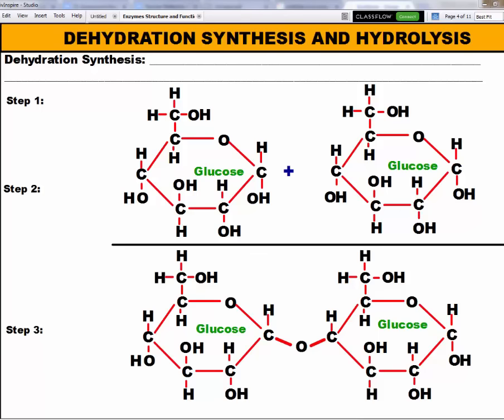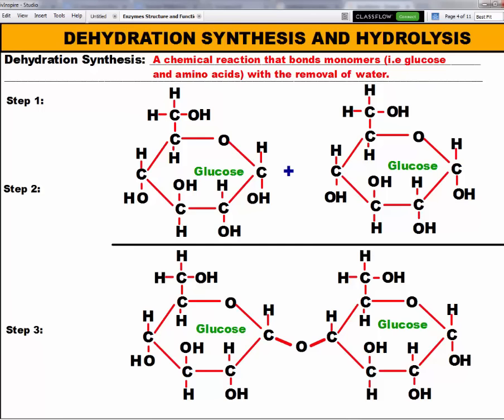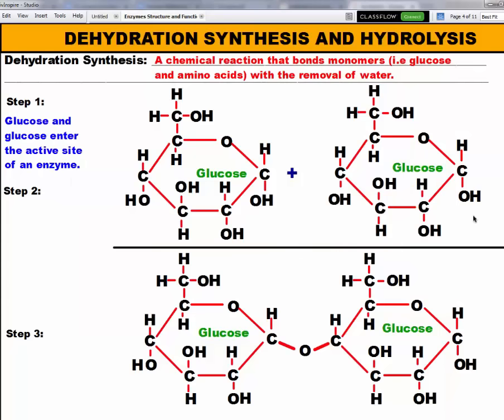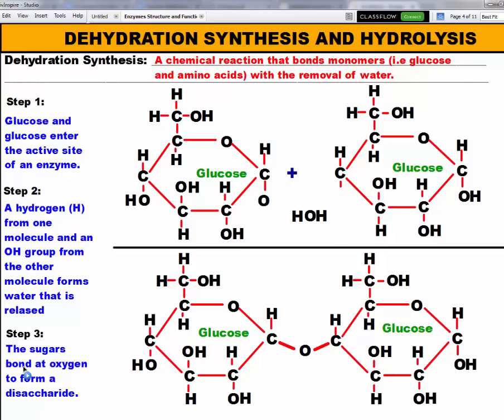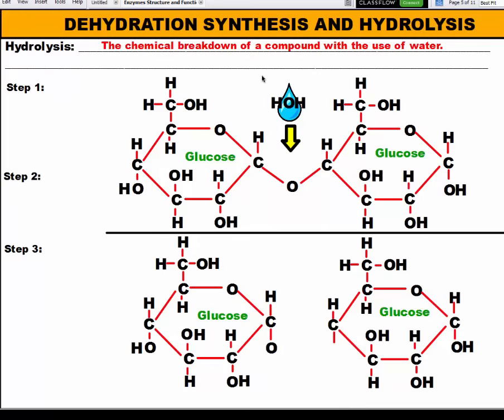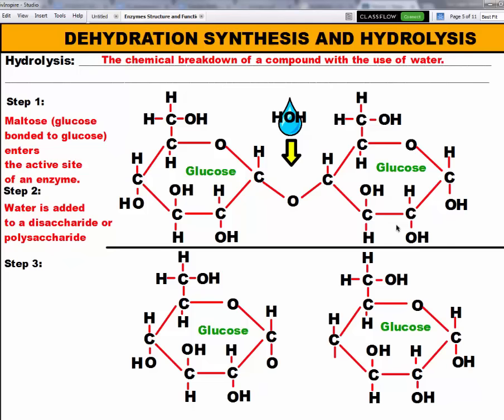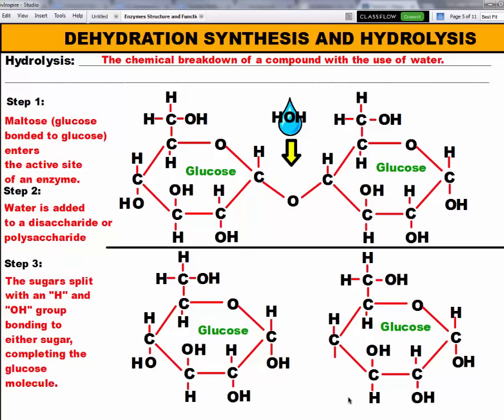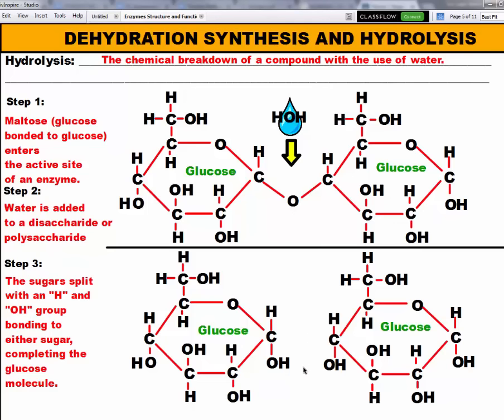Dehydration Synthesis and Hydrolysis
This vodcast goes over how dehydration synthesis and hydrolysis works when bonding or breaking organic polymers